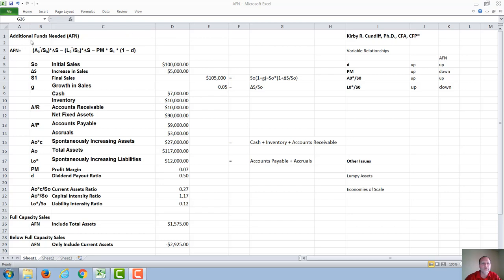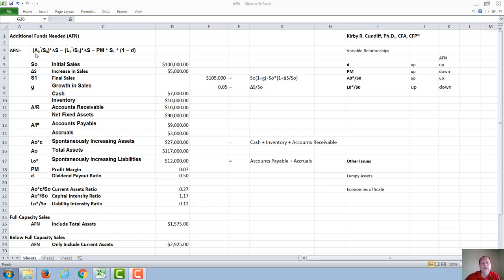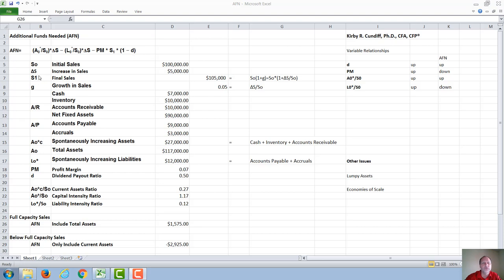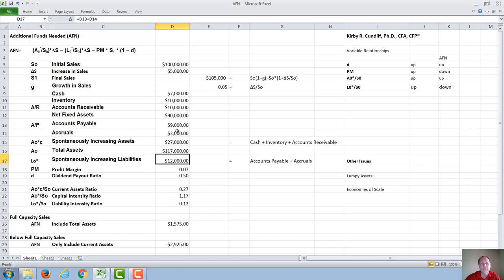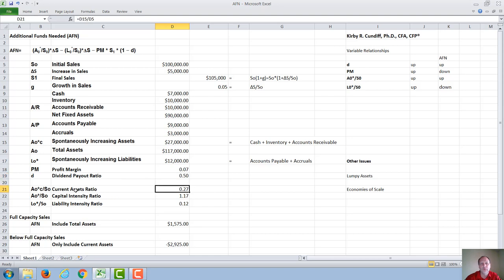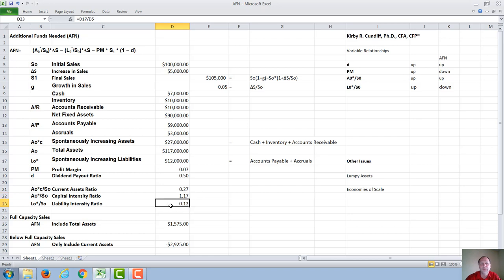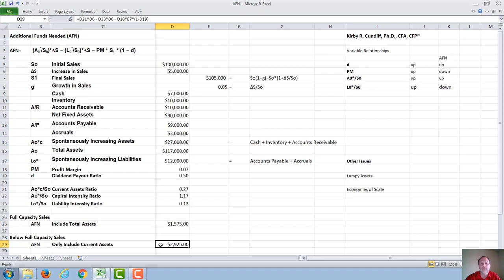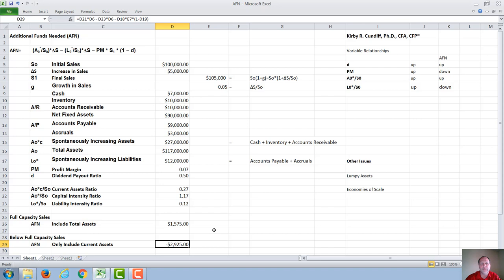Additional Funds Needed (AFN)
In this video we discuss the Additional Funds Needed (AFN) equation. We give examples of calculations of AFN at both full capacity sales and below full capacity sales. We also discuss how changes in the AFN equation's variables affect the AFN by a company.